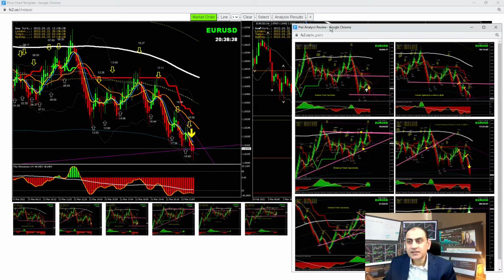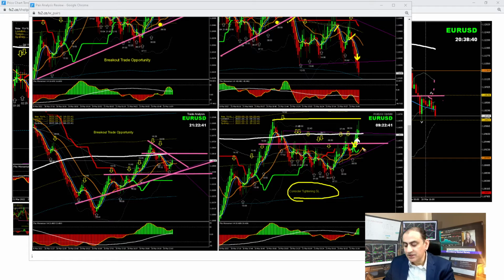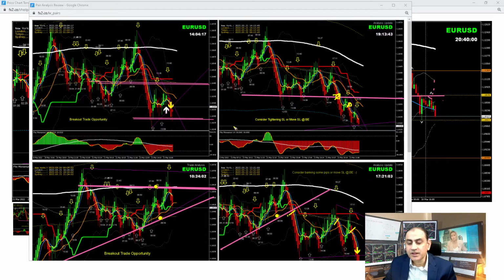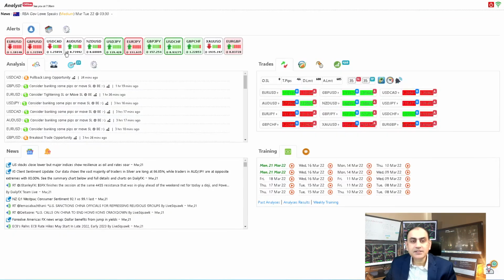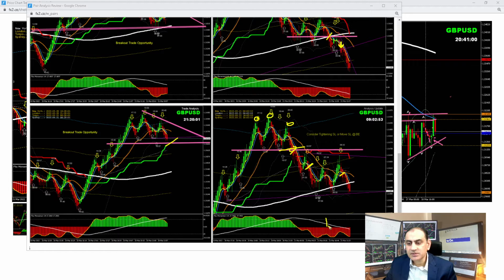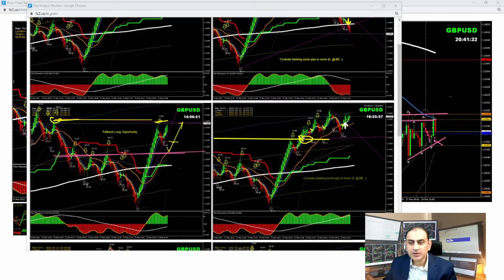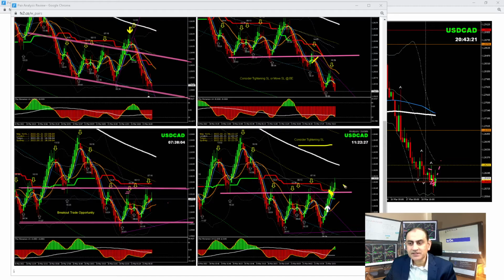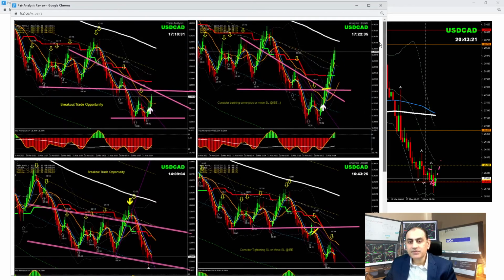Live Forex Trading & Intraday Analysis EURUSD, GBPUSD & USDCAD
Three Steps To Become a Successful Trader & Get funded:

1) LEARN
2) PRACTICE
3) GET-FUNDED

Banked good profit through today's following News
1) EUR - ECB President Lagarde Speaks
2) USD - Fed Chair Powell Speaks

Best regards,

Ashraf Noor.